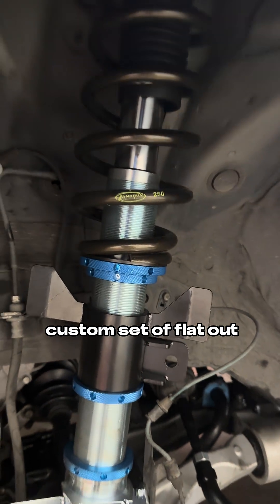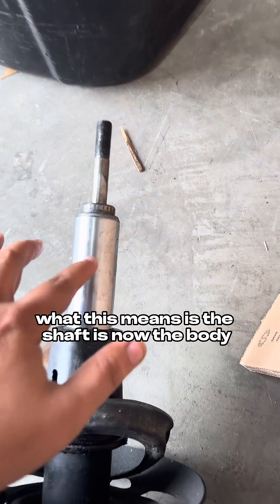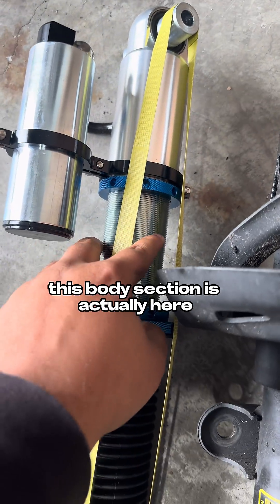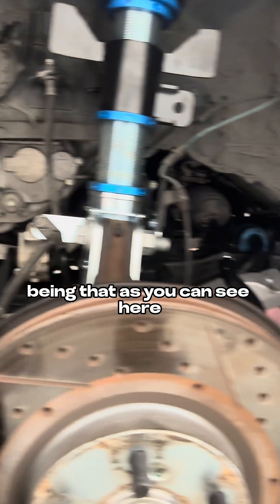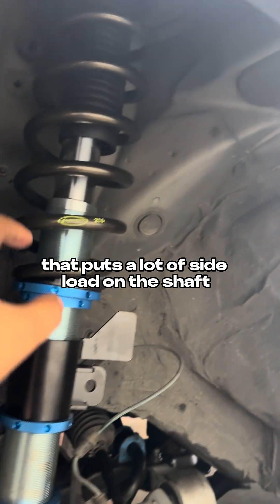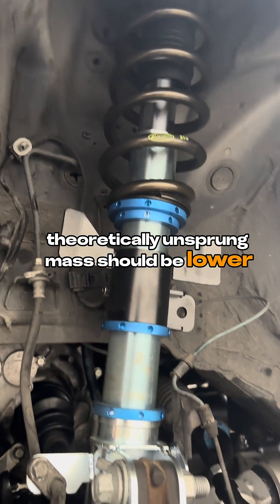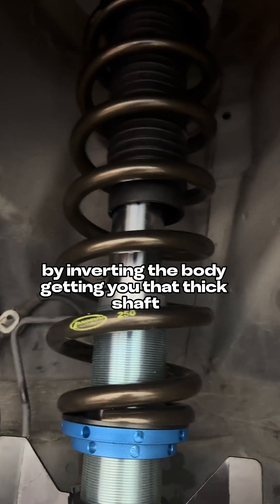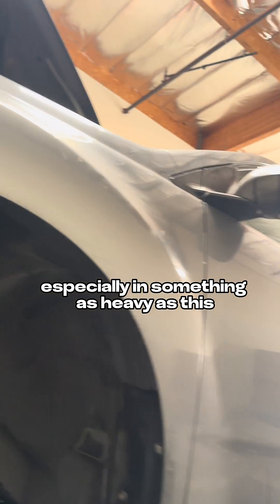Why’s That Shaft So Thiccc?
You ever see a strut with a triple C thiccc shaft and wonder what they feedin that boy?

Well that chonky rod ain’t from glizzies and French fried taters, it’s actually because the shock is technically flipped.

So why do you want an inverted monotube?

Well if you vehicle uses a MacPherson strut design, side load and stiction are a real serious problem, and flipping the damper and relying on that dummy thiccc body to take the load instead of the puny shaft fixes solves that problem (for the most part)

Whether your Mac strut vehicle sees high steering angles in drifting or gymkhana, tons of side load from dodging trees on a stage or getting buck at the @thegambler500 like this POS Acura might be, or even dragging crossmembers on trails you shouldn’t be on, an inverted monotube is basically a must.